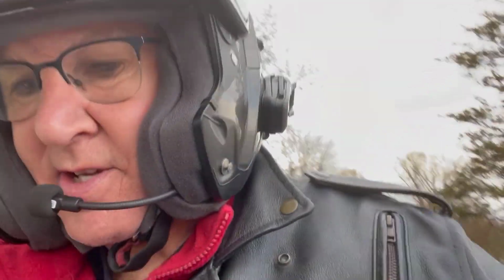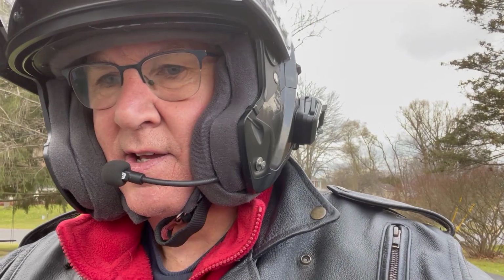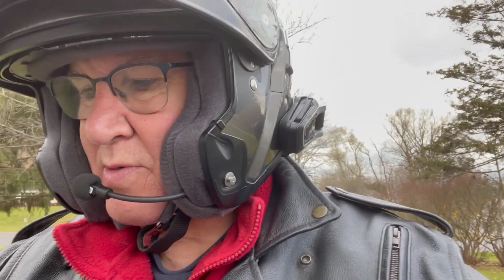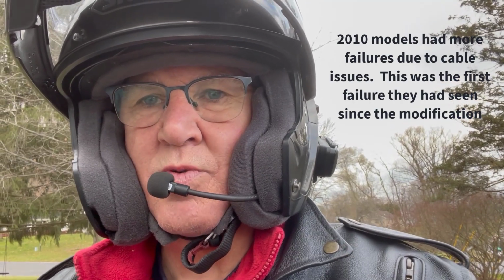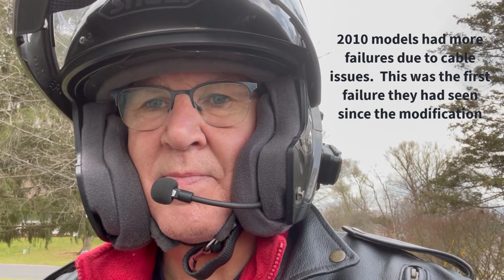Throttle Body Update and Baja Ron Teaser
Had to replace the 2021 Can Am Spyder RT Limited Throttle Body.  All covered by warranty.